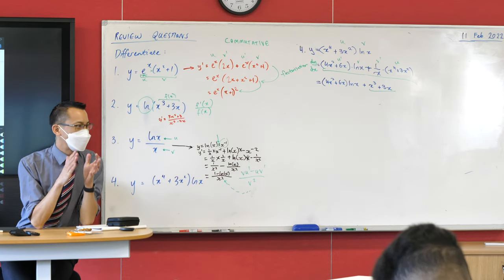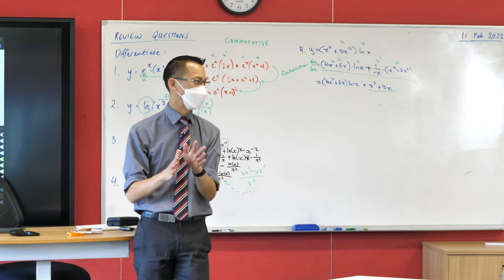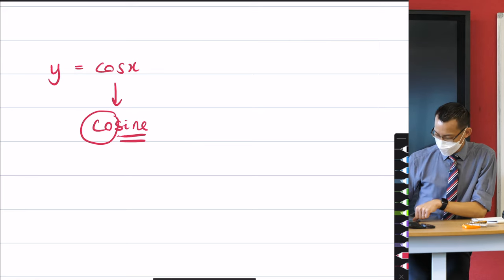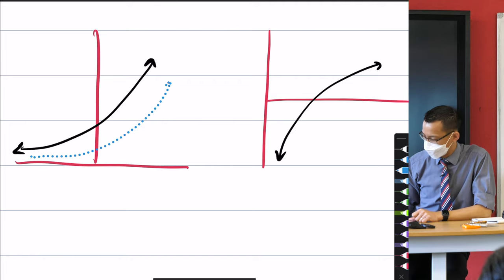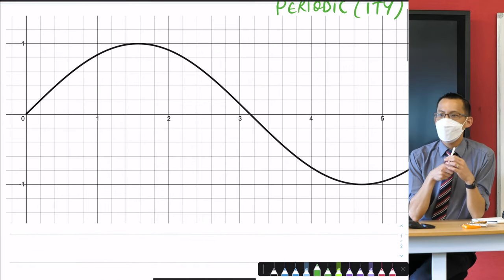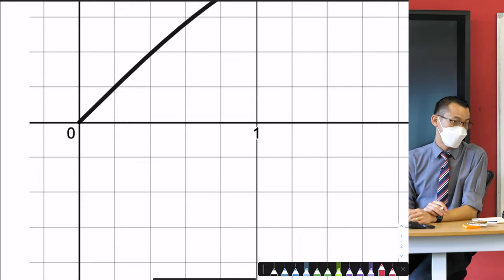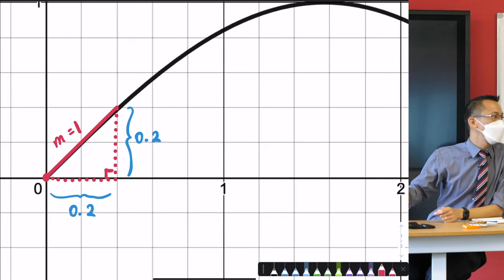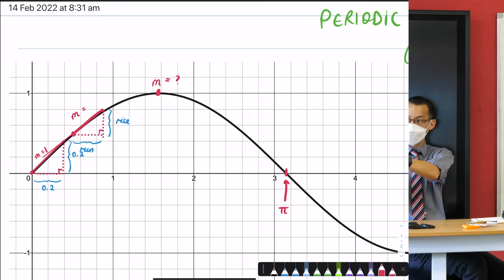Differentiating Trigonometric Functions (2 of 5: Taking gradient measurements)